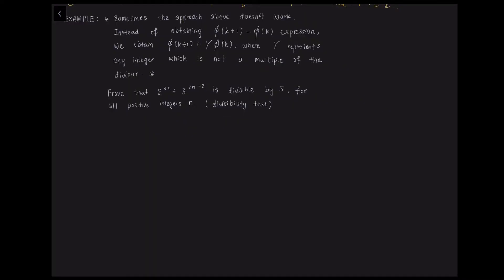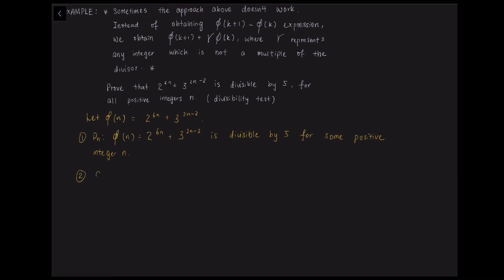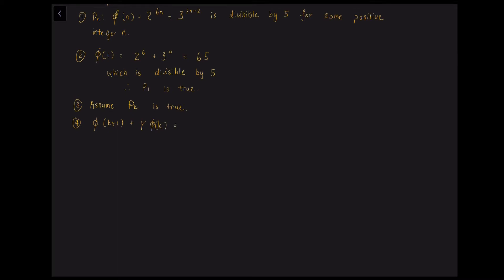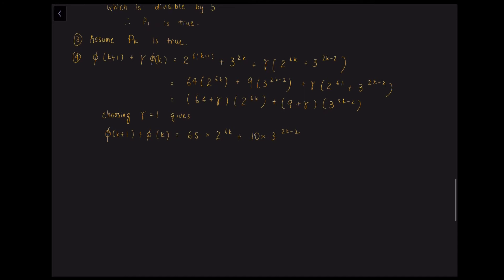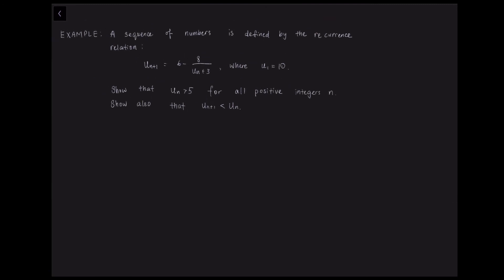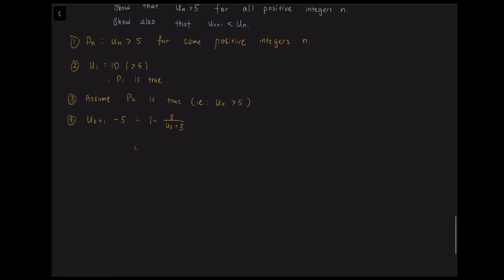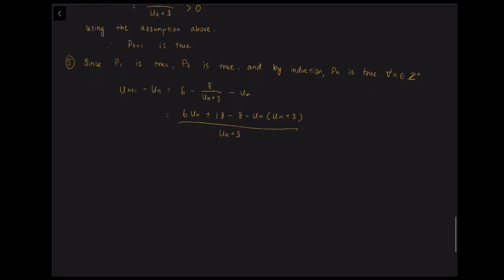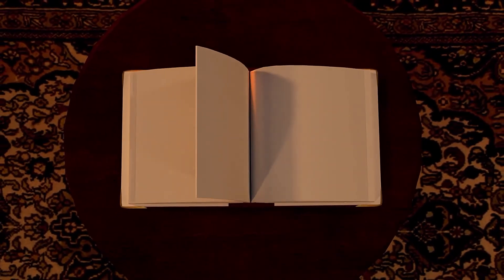[A Level Further Math] Proof by Induction | Part 2 | Further Pure Mathematics 1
🎓🧞‍♂️Timestamps
00:48 - Example
06:28 - Example

Mr Koay's A level results:
Mathematics [97]
Chemistry [ 96]
Physics [95]